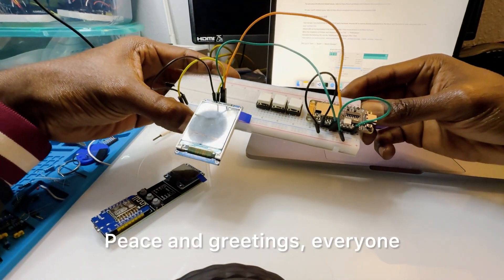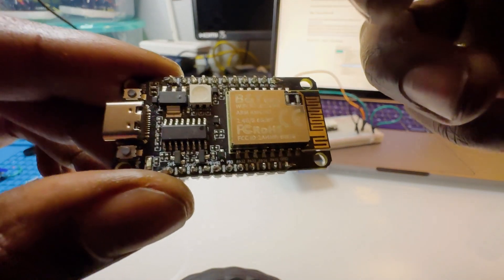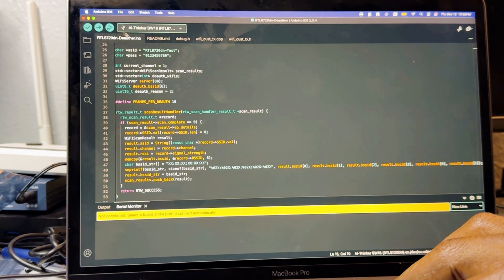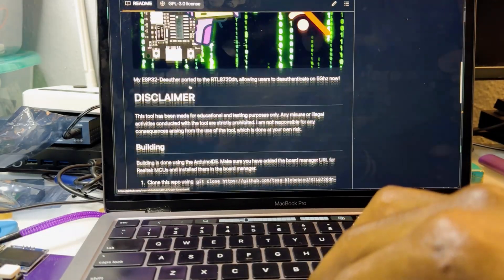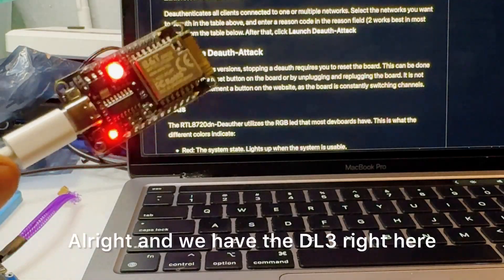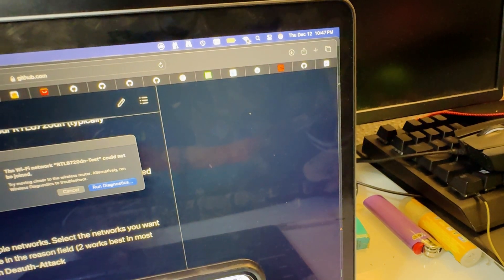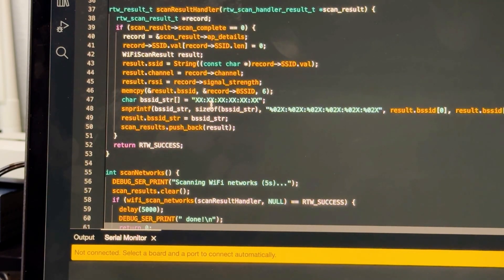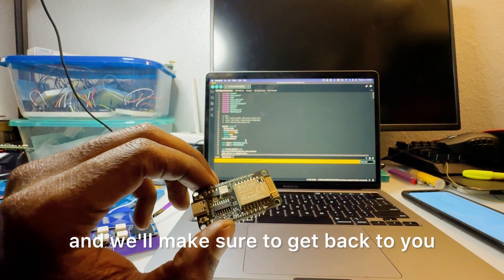How to Make a 5GHz WiFi Deauther!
I show you how to make a device that can deauthorize (disconnect) 2.4 & 5GHz networks/devices. It’s sort of hard to find 5GHz deauther projects and the microcontroller can be a little weird to get going as compared to an ESP32.

RTL8720DN (2.4ghz/5ghz dev board)